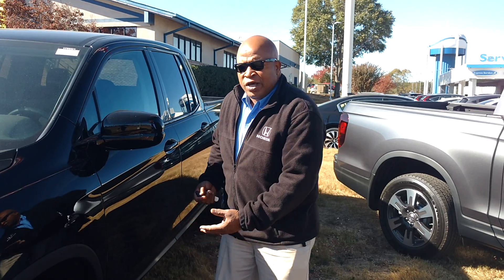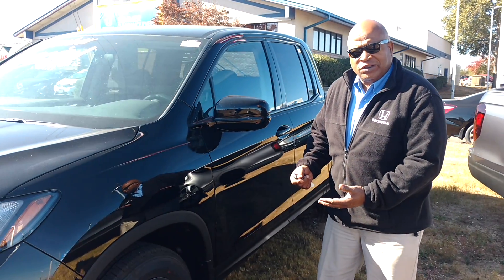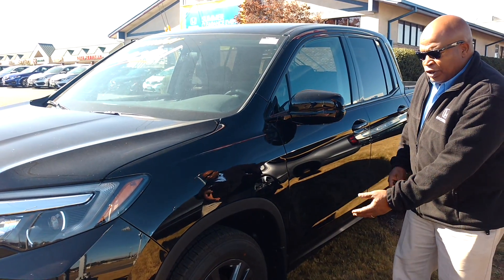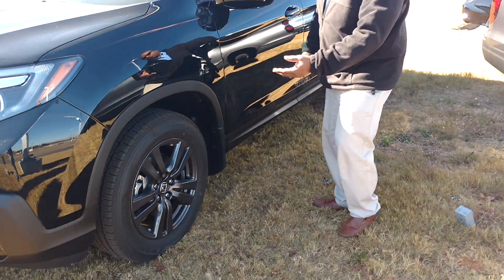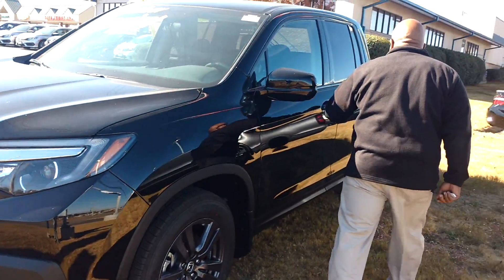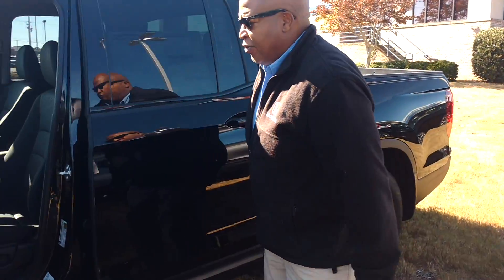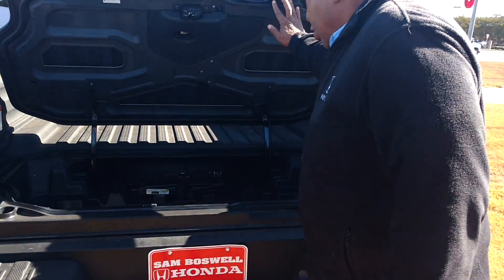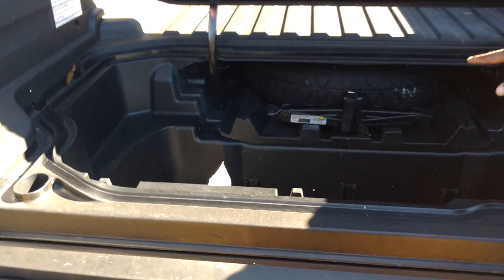2017 Honda Ridgeline Sport